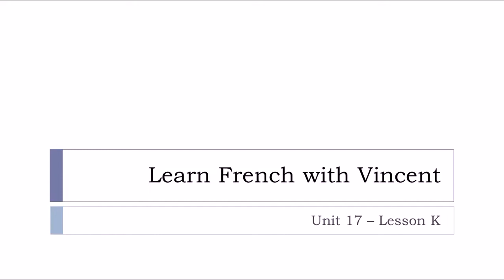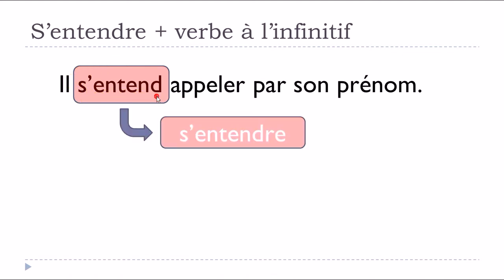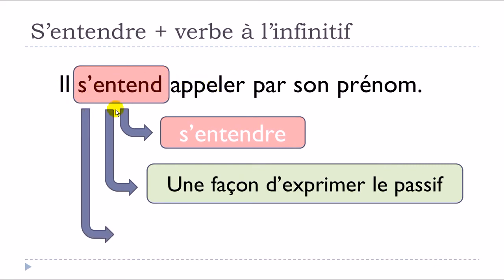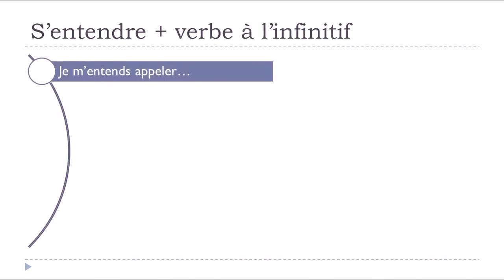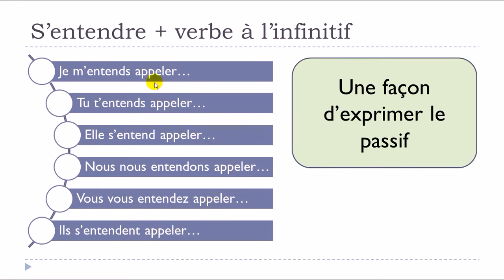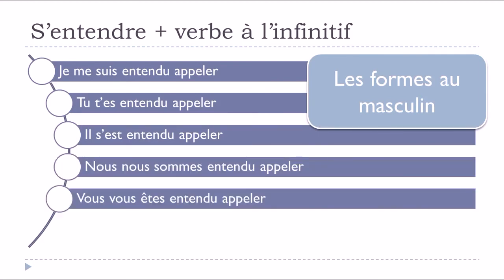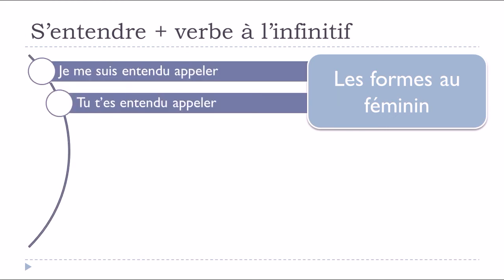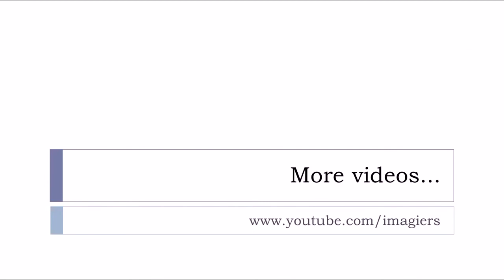Learn French I To hear + verb in the infinitive